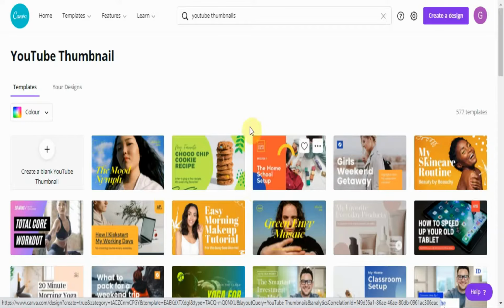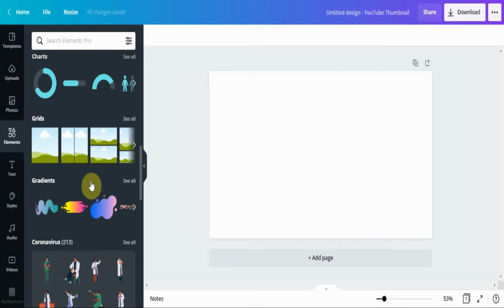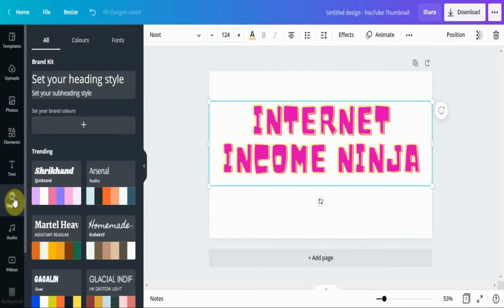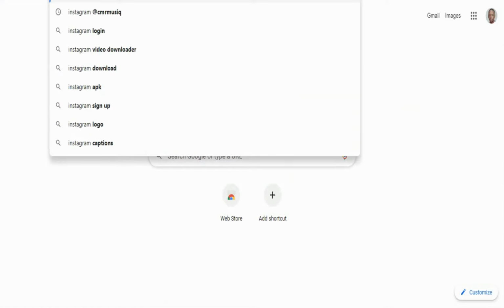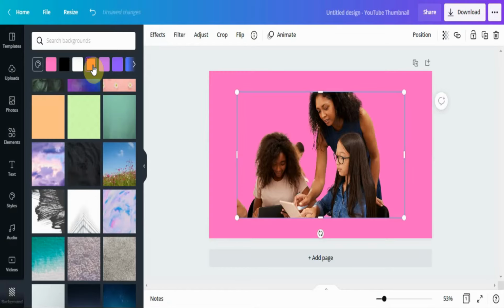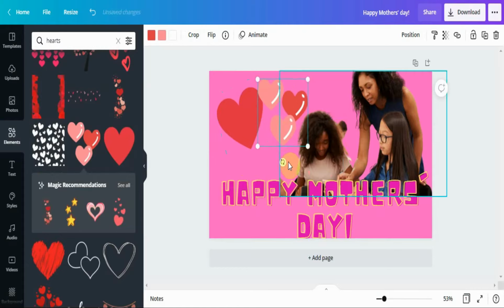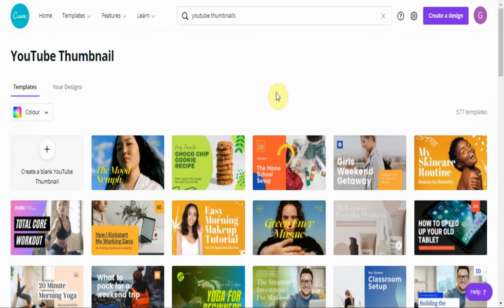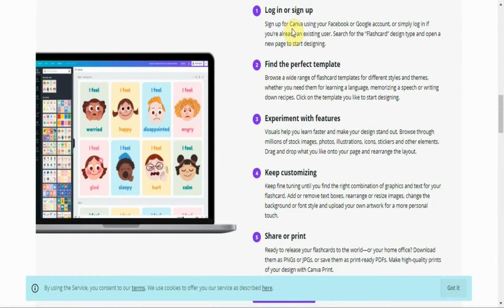FREE TOOL FOR MAKING MONEY | Start A Business FOR FREE | Work From Home | Make Money Online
Canva has been around for a while it it does not look like they are going anywhere but up! if you are anywhere along the scale from low budget do it yourself projects, to mesmerizing professional grade jobs... all of that can be done in one place using Canva. Try it today!

Take the free '5 Day  Lead Challenge' course teaches you how to get leads and make money online:

Relationship?